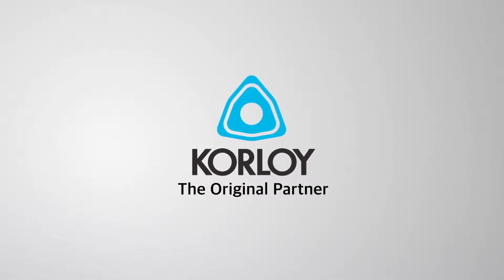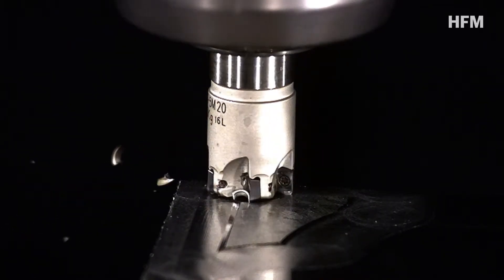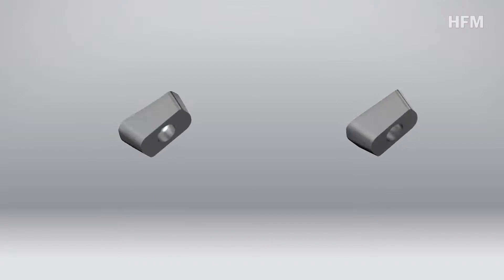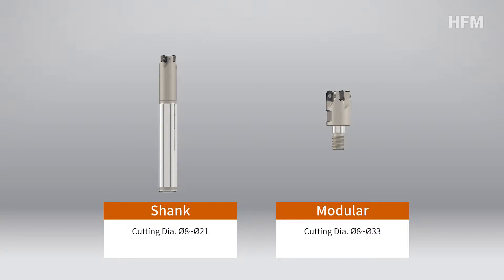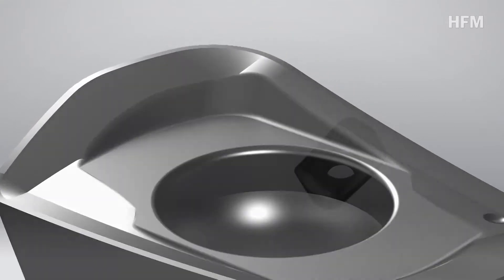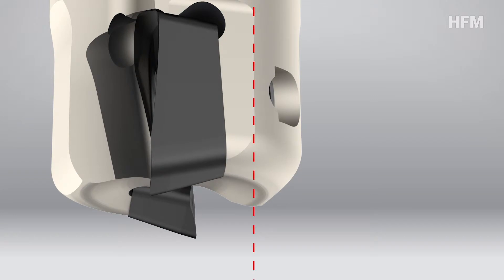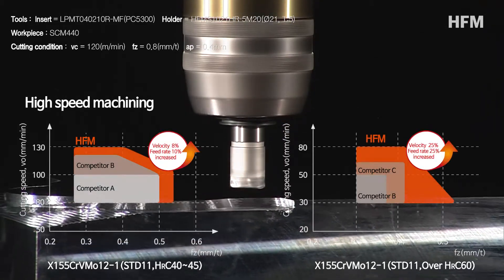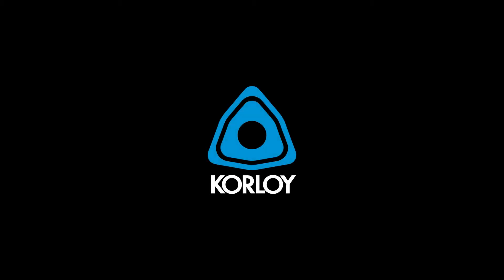HFM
High Feed Milling for small diameter.

Copyright:
KORLOY HQ (South Korea)